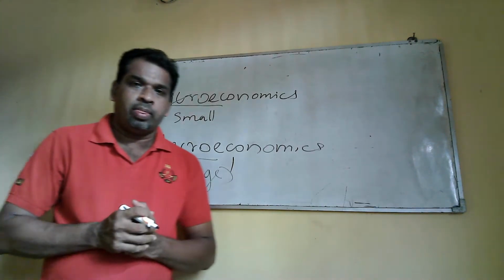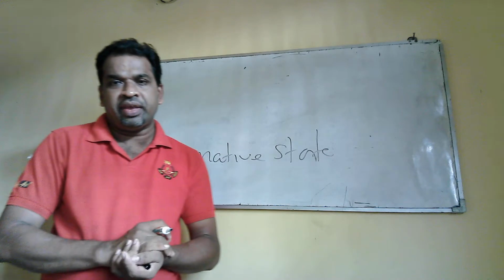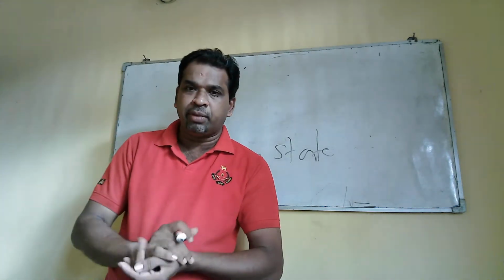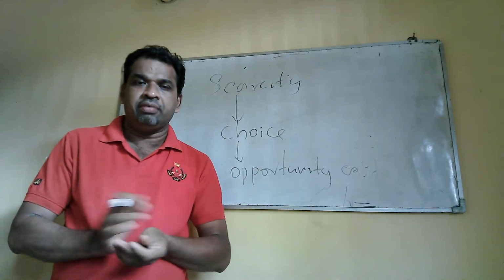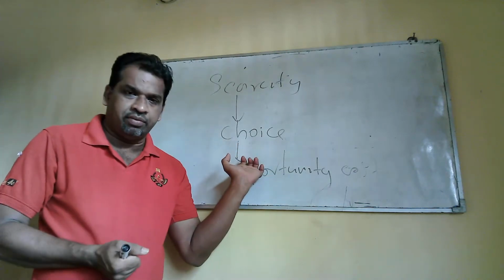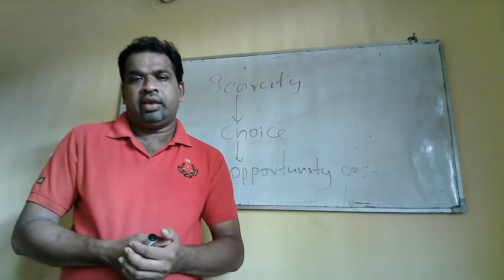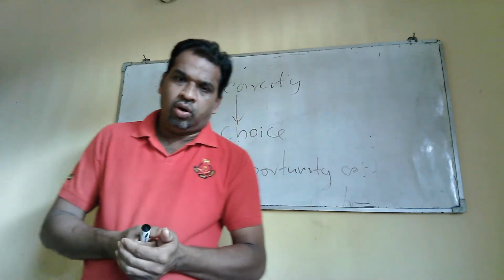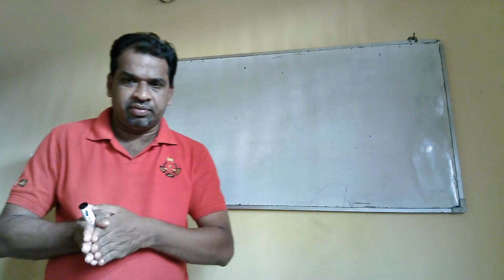ECONOMICS ENGLISH MEDIUM ADVANCED LEVEL 2021/2022- CHAPTER ONE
LOCAL ADVANCED LEVEL ECONOMICS ENGLISH MEDIUM PRESENTED BY SHAN KODITHUWAKKU  BASIC ECONOMIC CONCEPTS.